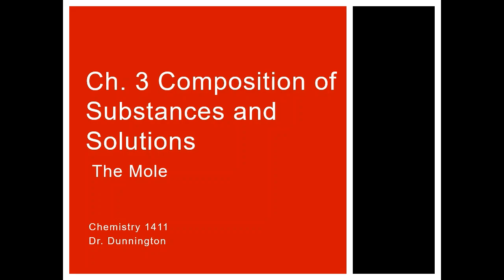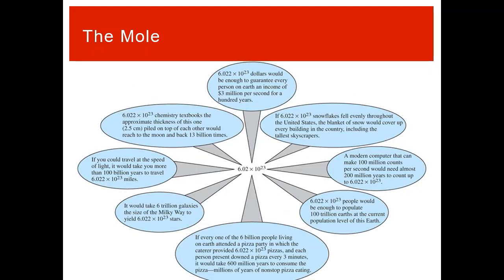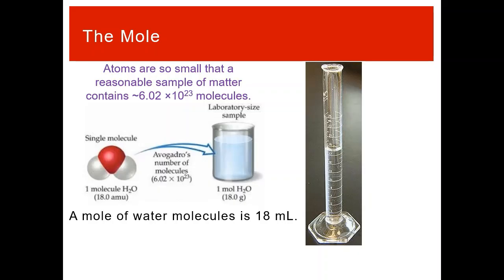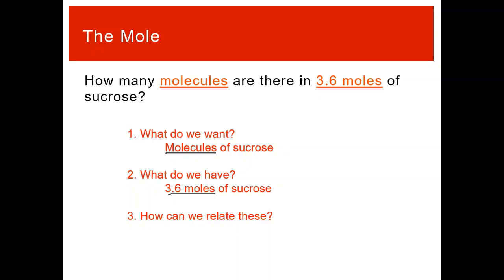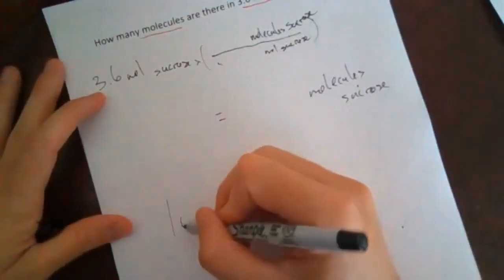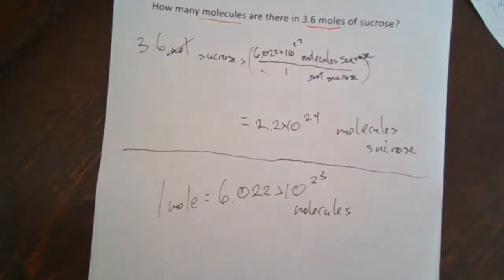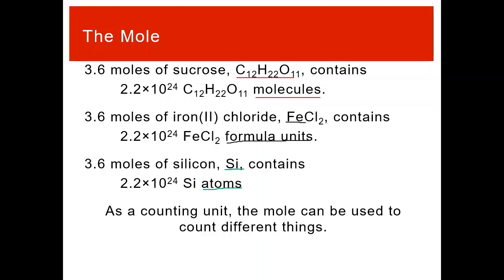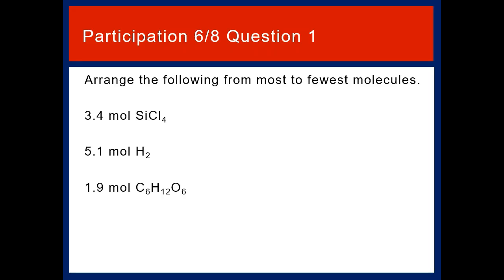CHEM 1411 Lecture 6/8 Part 3: The Mole